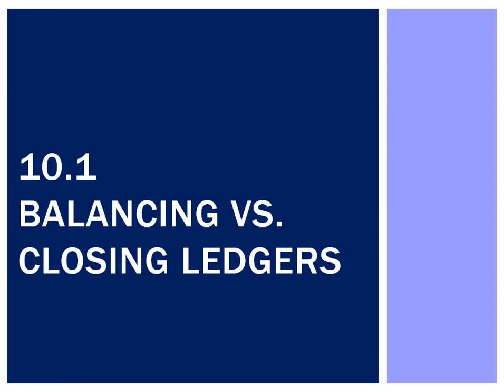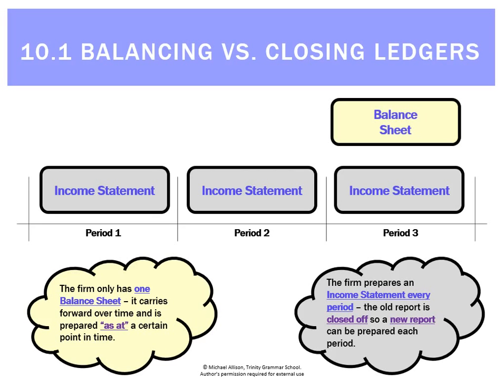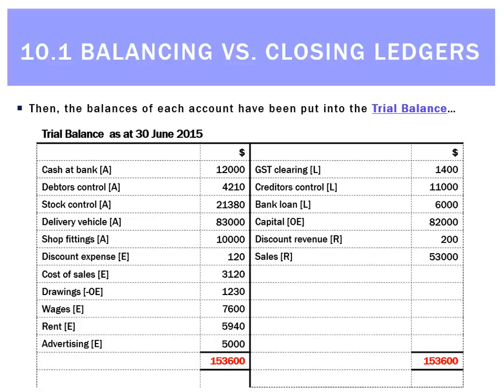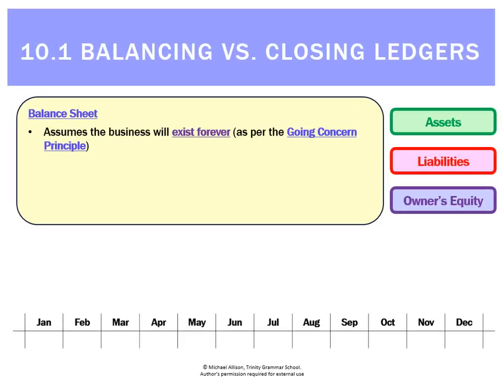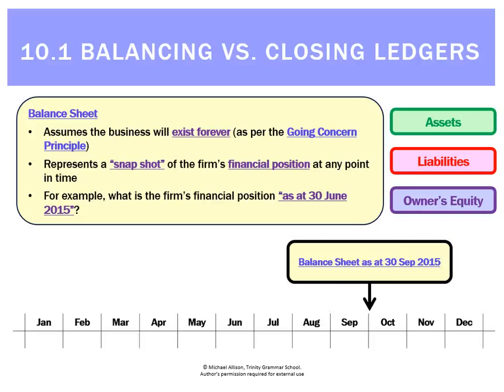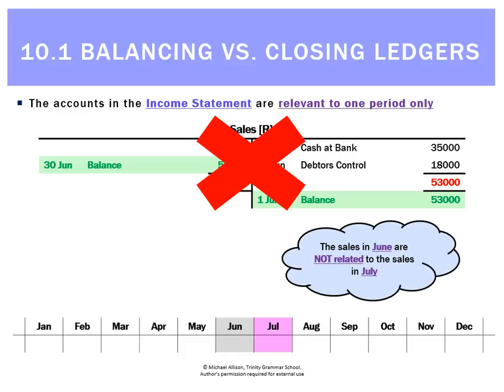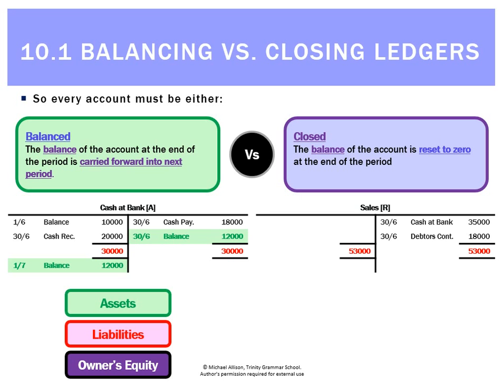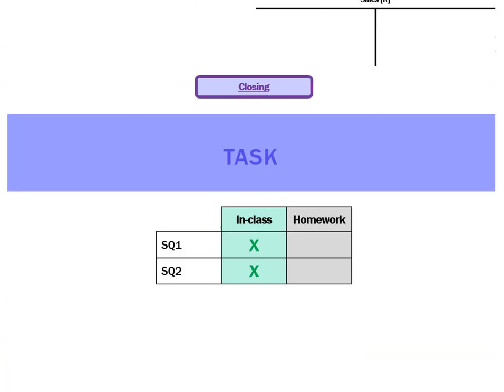10.1 Balancing vs Closing ledgers